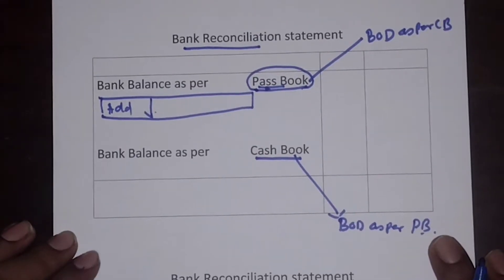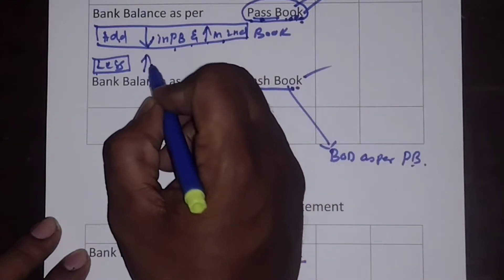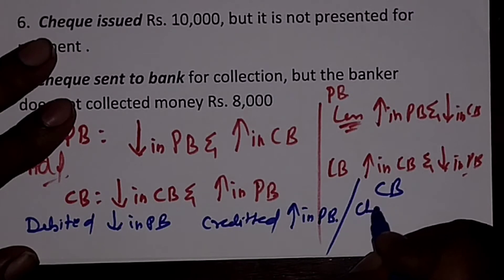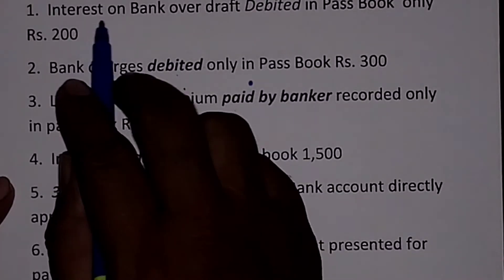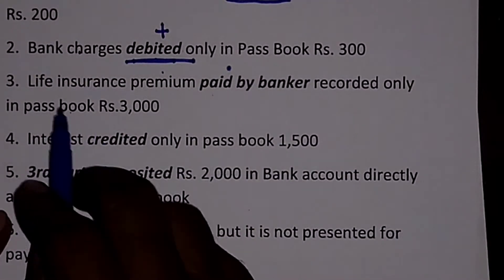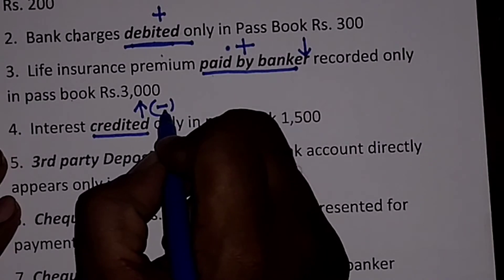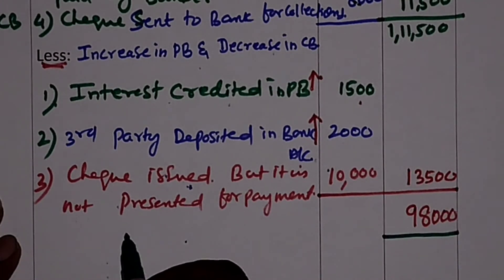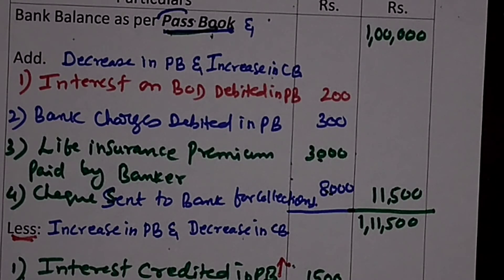1st PUC | Bank Reconciliation Statement | BRS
this video is consisting of explanation of Bank Reconciliation Statement